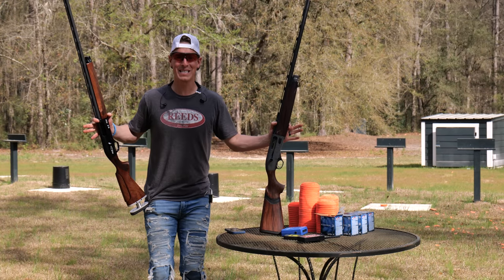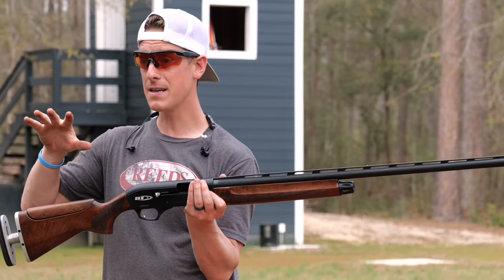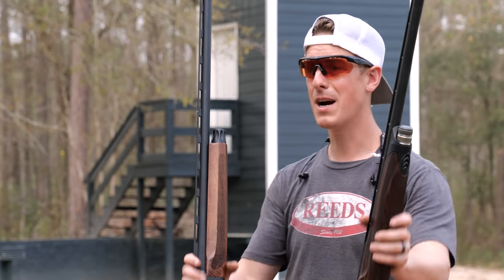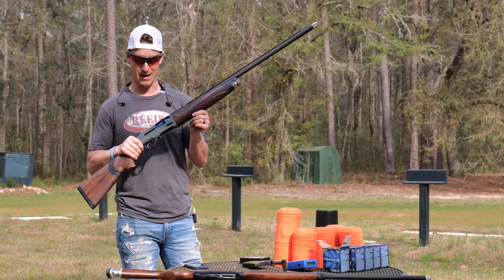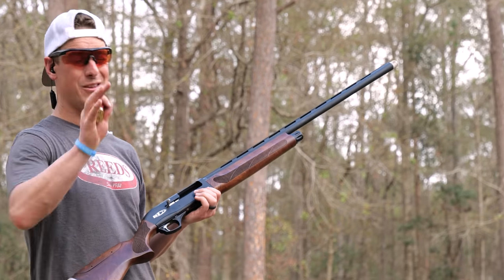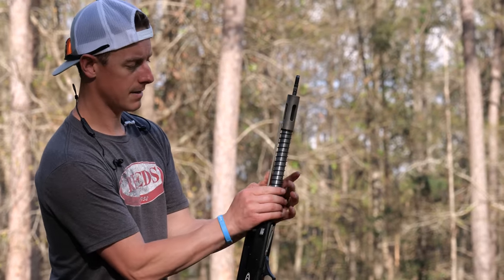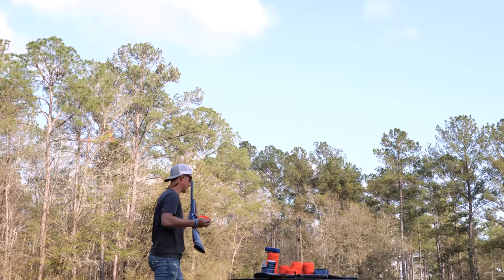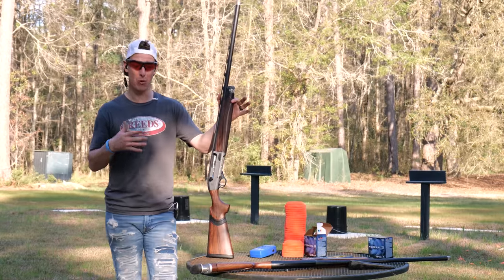Beretta A400 Xcel VS SKB RS300 | Shotgun Showdown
Beretta A400 Xcel VS SKB RS300 | Shotgun Showdown: Welcome to the EPIC showdown between two really cool 12 gauge sporting shotguns. 🎟 𝙏𝙁𝙇 𝙍𝘼𝙉𝙂𝙀 𝘿𝘼𝙔 𝙀𝙑𝙀𝙉𝙏𝙎 (𝙅𝙪𝙡𝙮 12𝙩𝙝/13𝙩𝙝)

2025 𝙏𝙁𝙇 𝙍𝘼𝙉𝙂𝙀 𝘿𝘼𝙔 𝙀𝙑𝙀𝙉𝙏𝙎 (July 11th & 12th)

Discount

Steve Gould

0:00 Intro
1:26 Specs
4:46 Ergonomics
7:11 Other Variations
7:34 Build Quality
7:51 Recoil and Reliability
10:11 Breakdown
13:31 Speed Shooting

Steve Gould